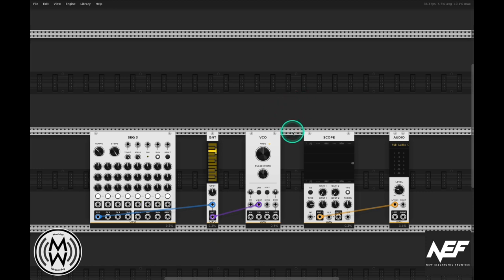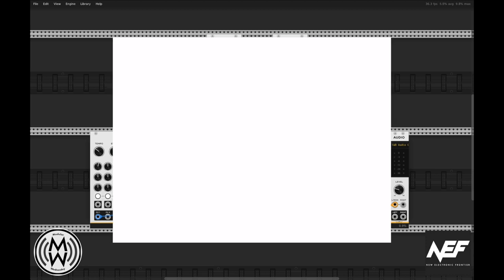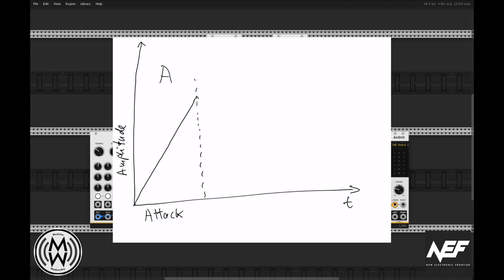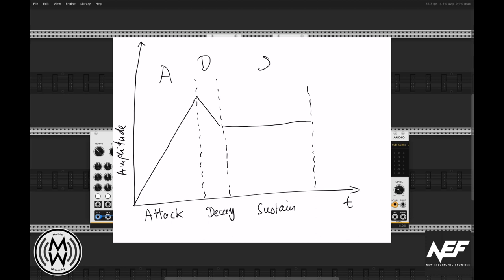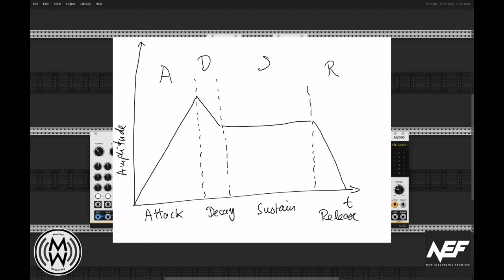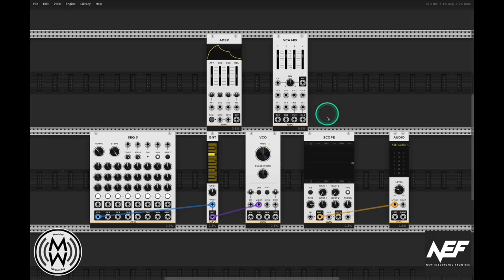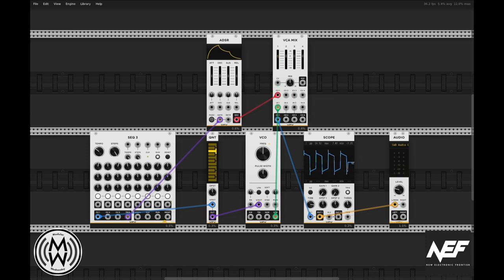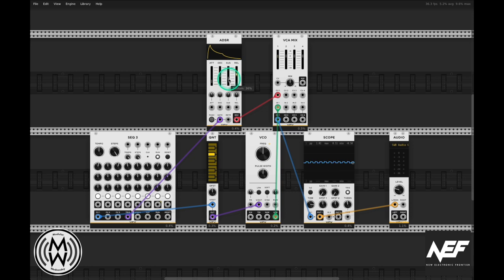Session 3: Envelopes and how to use them (ADSR) - Modular from the Groud Up (with VCV Rack)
In session 3 we talk about how to use an envelope (an ADSR in this case) to get to a more nuanced sound design. Also, the Voltage Controlled Amplifier (VCA) is introduced.

The series will cover all the essential modules you need to start your own modular. And it doesn't matter if you want to go physical or stick to a virtual system. For ease of use and view, I use VCV Rack instead of my physical system. Therefore all steps can easily be followed.